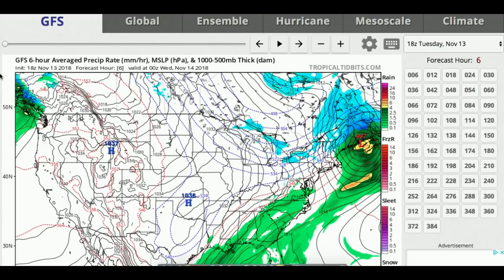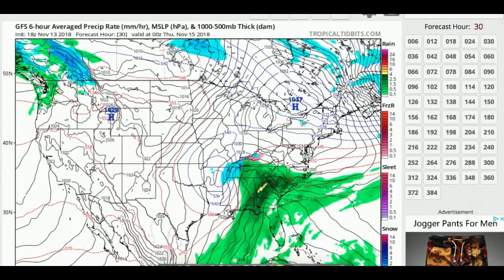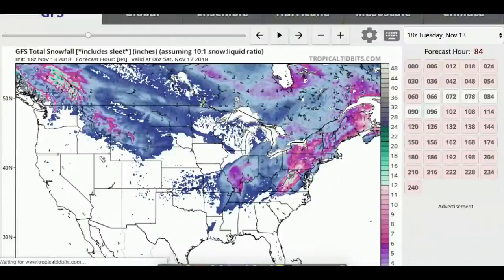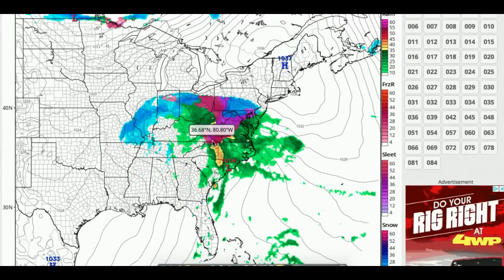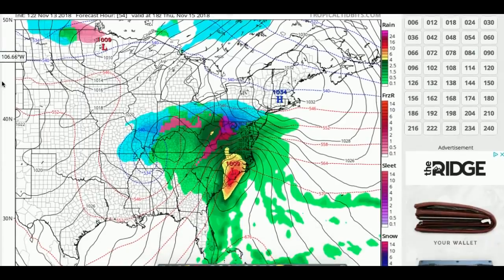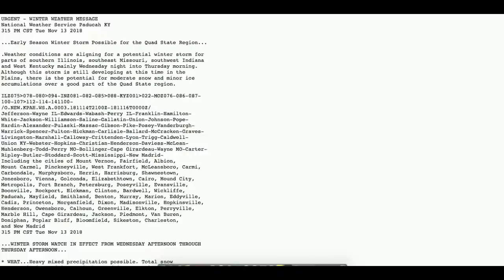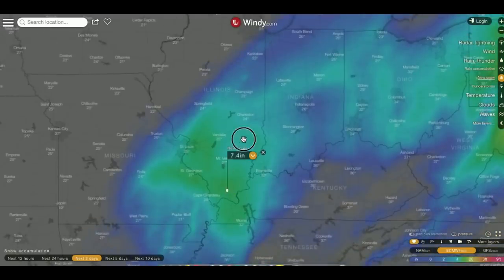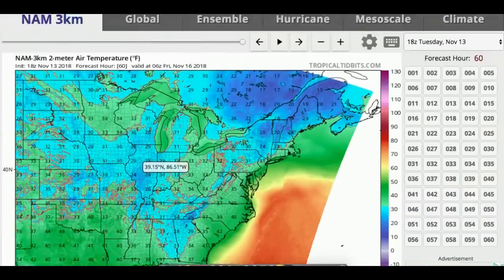Powerful Winter Storm Threat Looming - Eastern Us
Hello guys! There is a fairly large threat for a big storm to impact the Eastern Us. This snowstorm has the potential to drop up to a foot of snow! Details in the video.